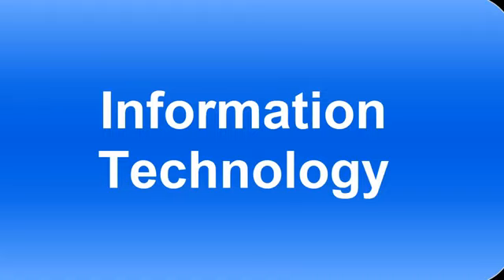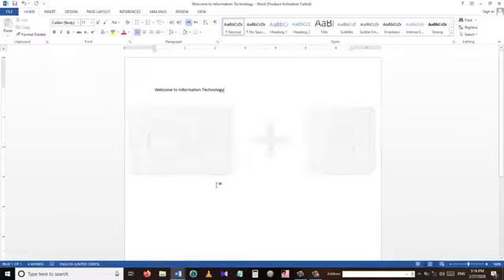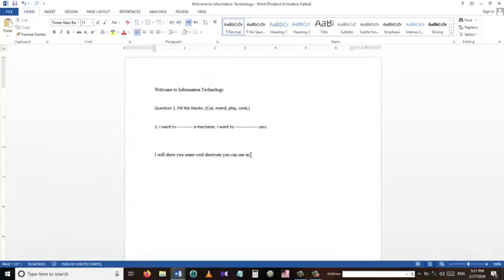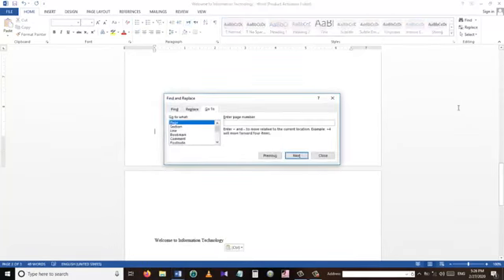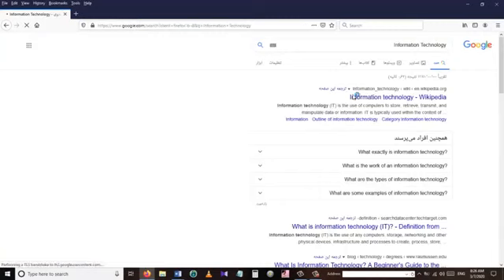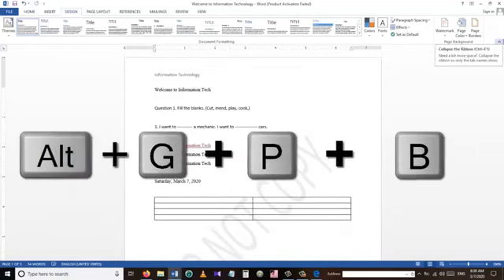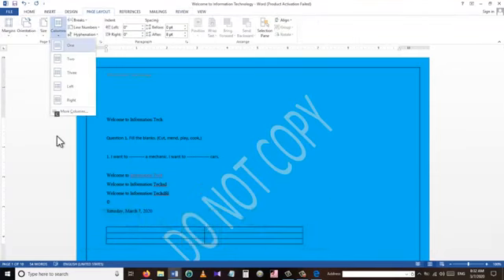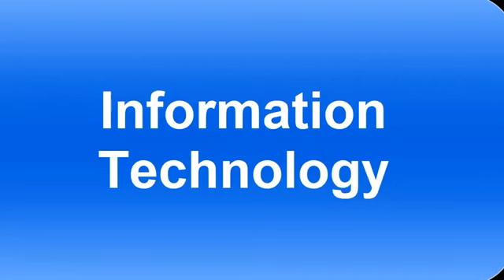Microsoft Word, Amazing shortcut keys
You can learn most amazing shortcut keys of Ms Words after watching this video.